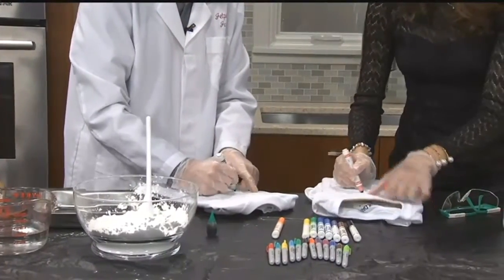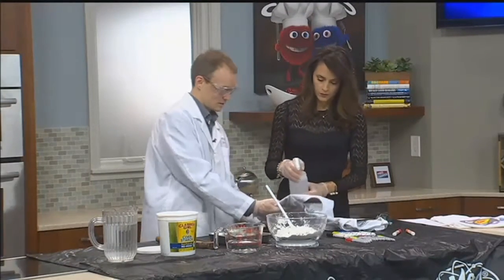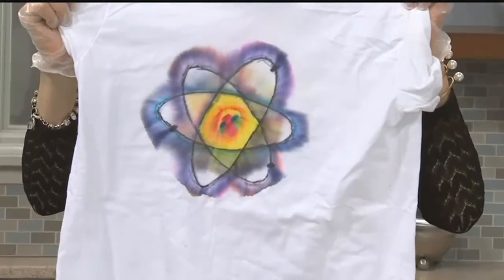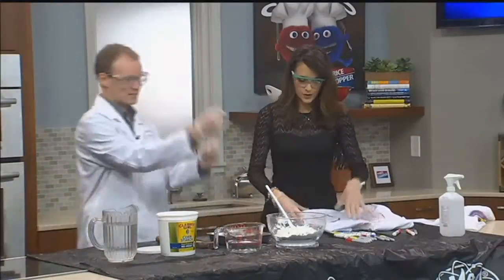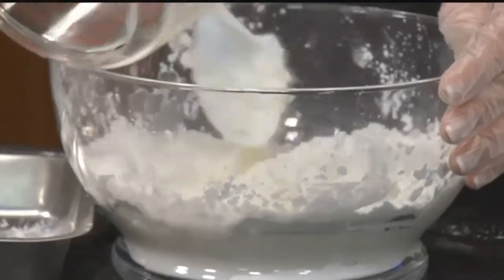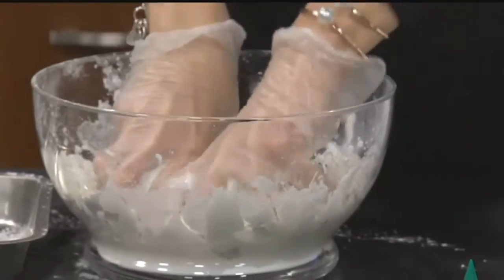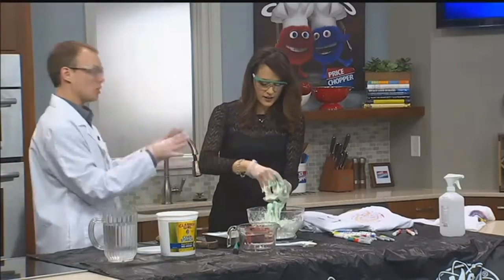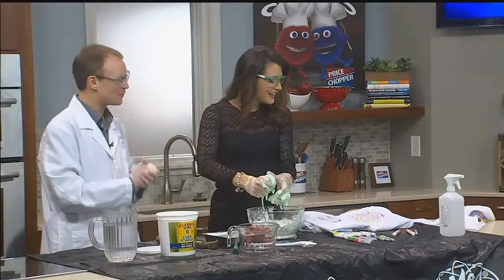Keep those kids busy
Jetpack Jason from Mad Science stops by to show us how to do two fun and easy projects for kids.&nbsp;